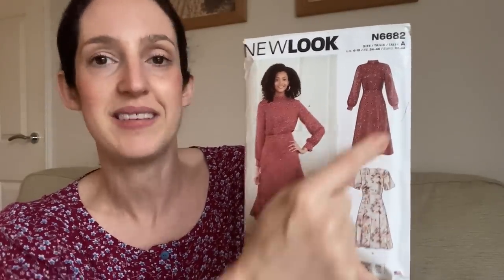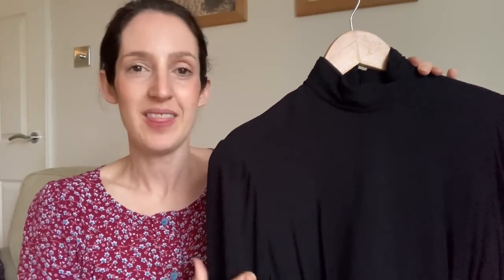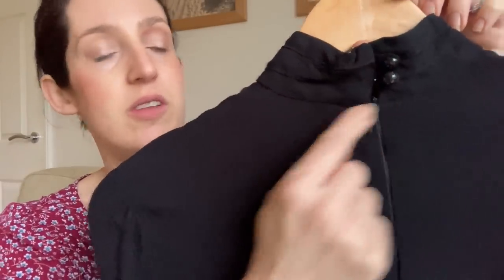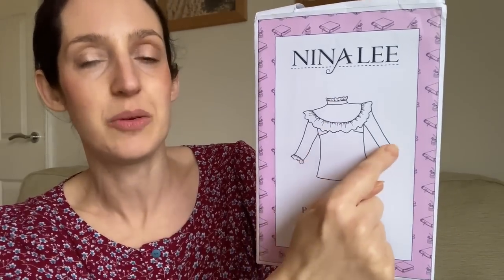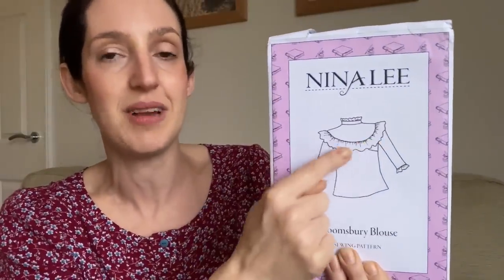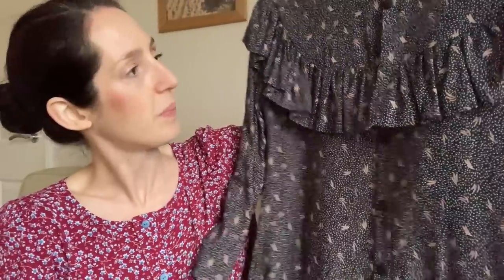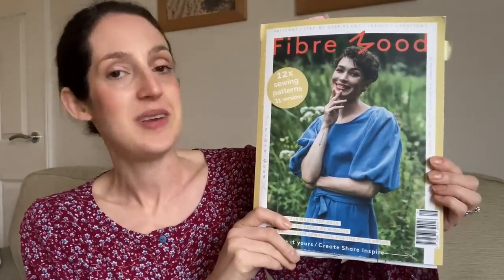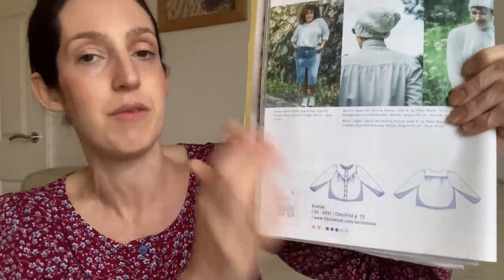An honest review of 9 patterns I sewed in 2022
I hope you enjoyed my review of my makenine2022! Below are details of fabrics, patterns and anything else I mention in today’s video

Make 3

 – unfortunately this fabric is no longer available

Make 6

Make 7

Make 9

Cath x